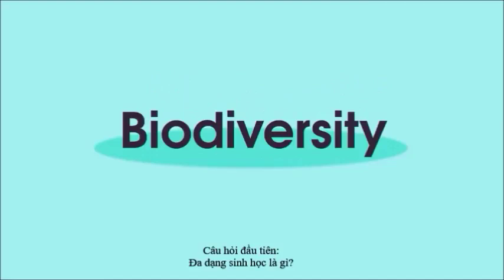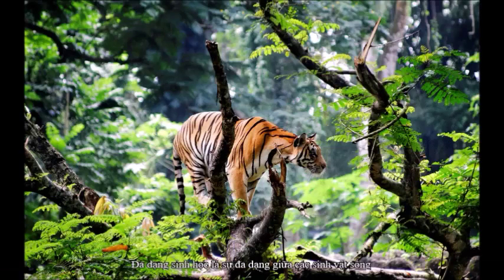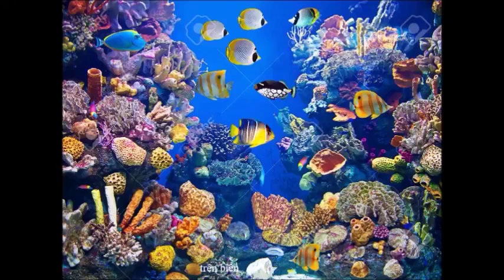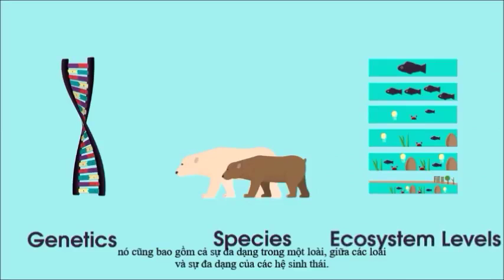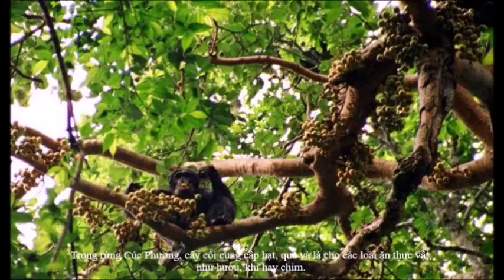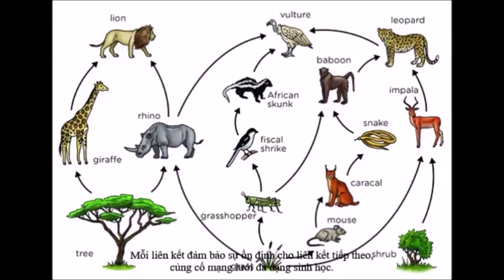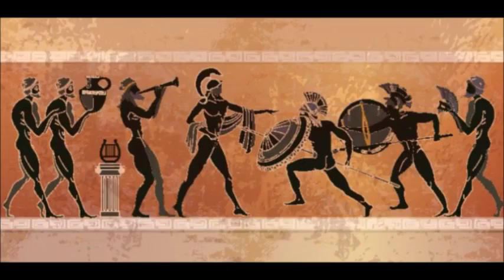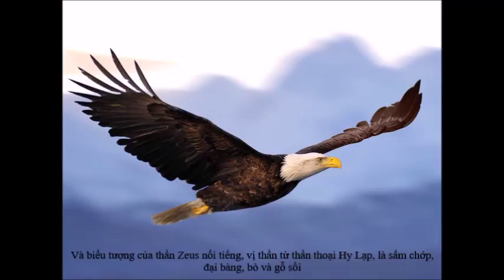M0027 - Vũ Thị Ngọc Anh, Bùi Minh Đức - Giải ba tập thể